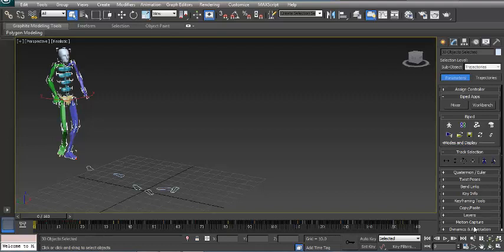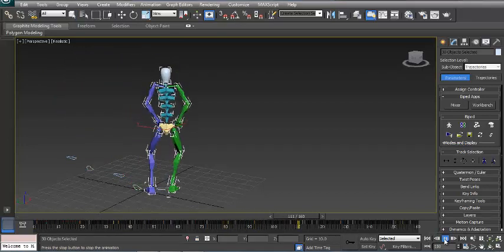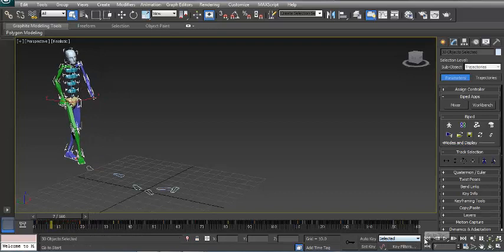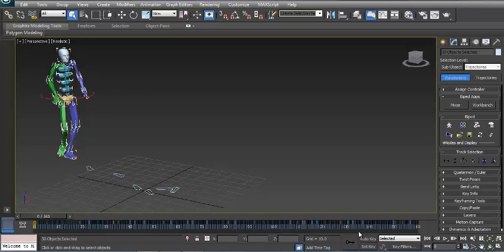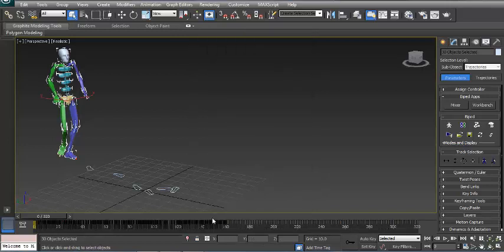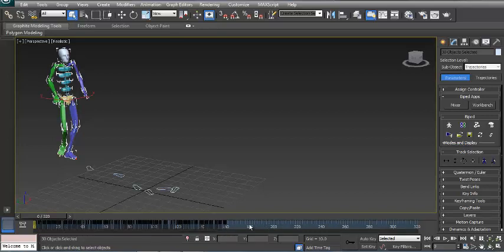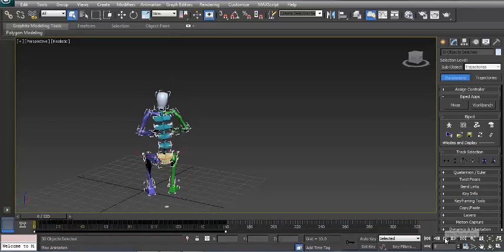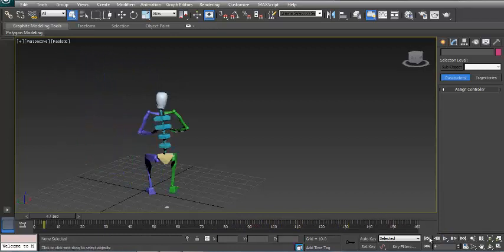Autodesk 3ds Max Animation Tutorial | Reversing a biped (character studio) animation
How to create a reverse animation using biped. enjoy